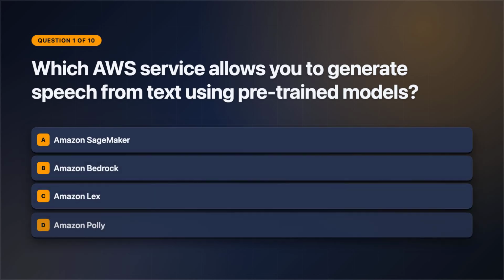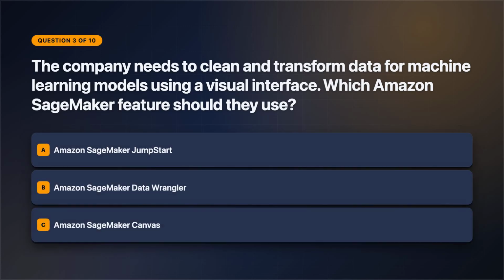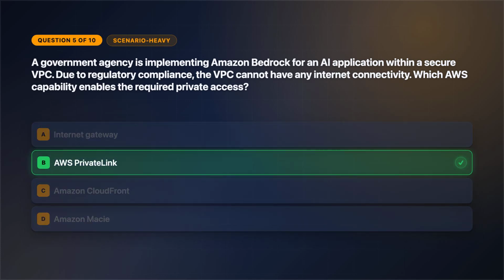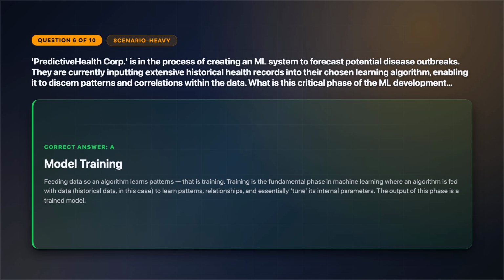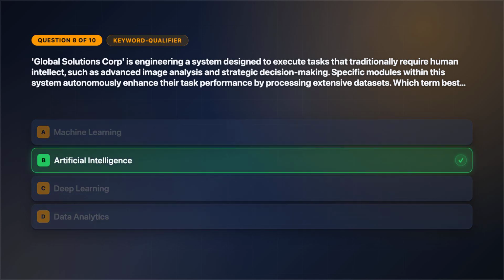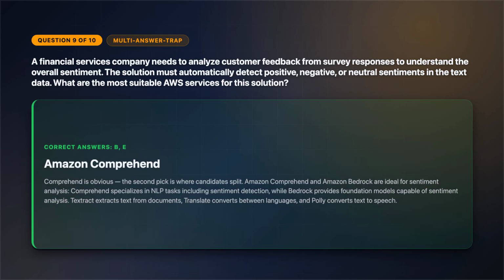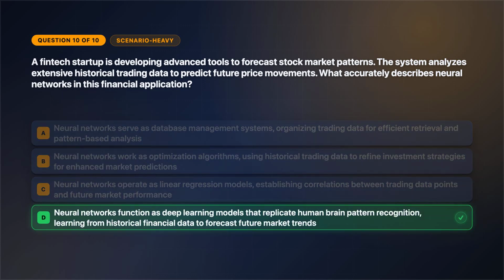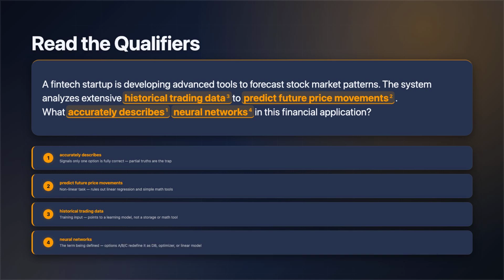AIF-C01 Practice #1: Fine-Tuning Traps, PrivateLink & Inference Latency Factors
AWS Certified AI Practitioner practice exam walkthrough.
Theme: ML Foundations, Inference Latency & AI Hierarchy
In this session we walk through 10 questions with answer reveals and explanations for AWS AIF-C01 certification candidates.
Topics in this batch: AWS AI service identification, fine-tuning vs pre-training, ML lifecycle phases, AWS PrivateLink VPC compliance, inference latency factors, AI ML DL hierarchy, sentiment analysis NLP, neural networks deep learning.
Chapters:
0:00 Question 1
0:39 What this session covers
1:05 Question 2
1:45 Question 3
2:26 Question 4
3:15 Question 5
4:43 Question 6
5:43 Question 7
6:43 Question 8 + extra explanation
8:37 Question 9 + extra explanation
10:40 Question 10 + extra explanation
13:01 Takeaways
13:23 Wrap-up